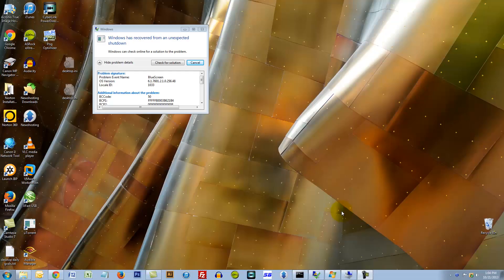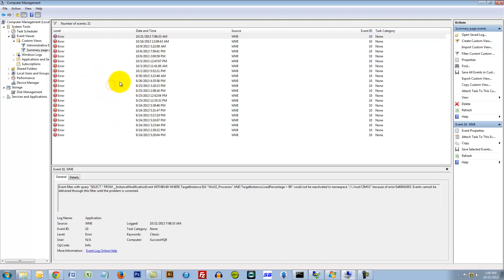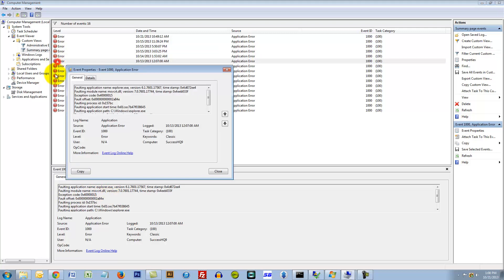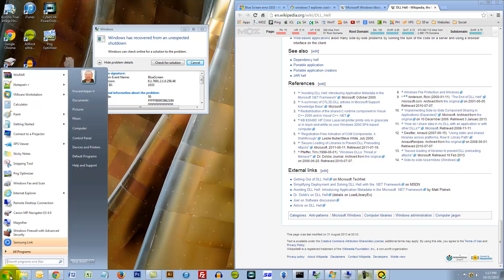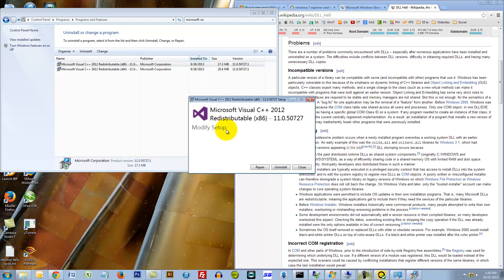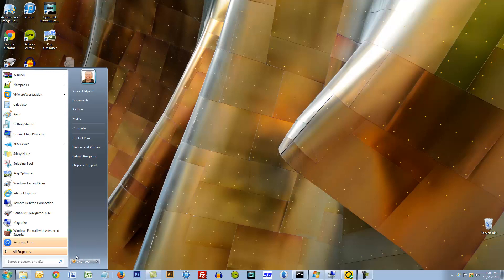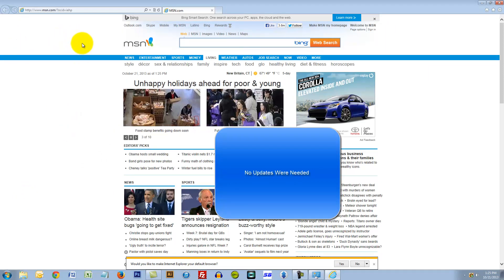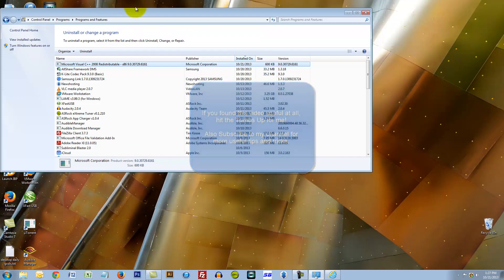How to Troubleshoot Computer Crashes Using Windows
Instructions In this video I'll show you how to use Event Viewer which is the same tool pro's use to troubleshoot any type of Windows Crash problem. I've used event viewer to troubleshoot driver problems, speed up boot times, stop explorer.exe crashes, prevent Blue Screens Of Death (BSOD) and more. I'll be posting an article related to this video .